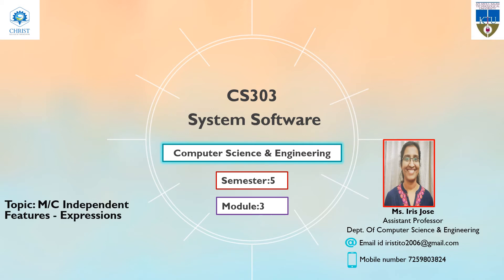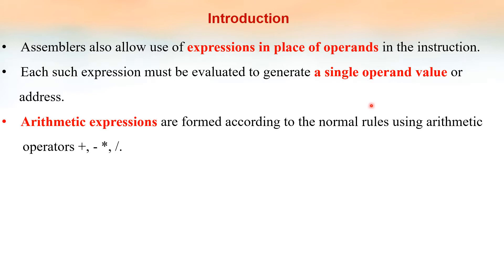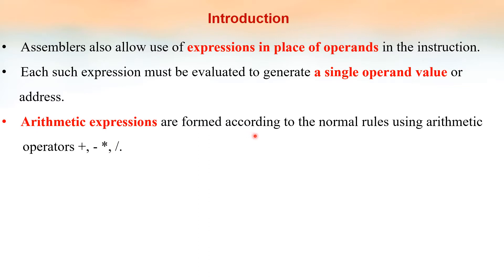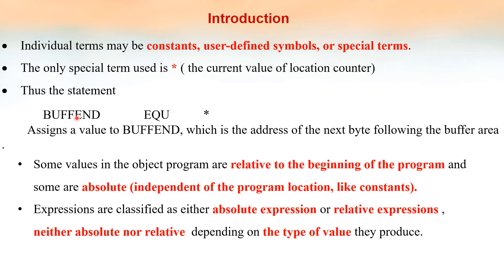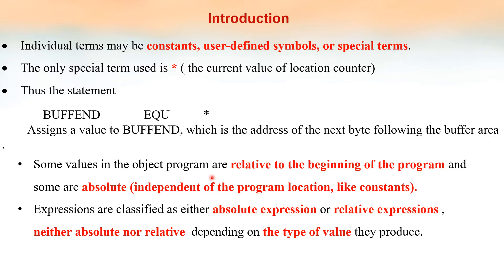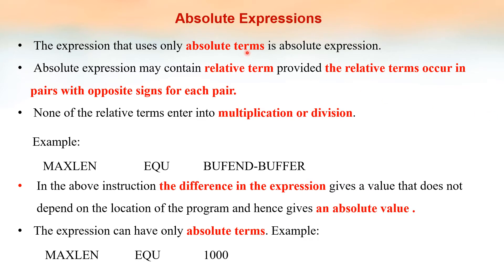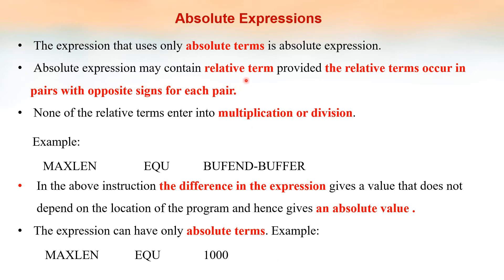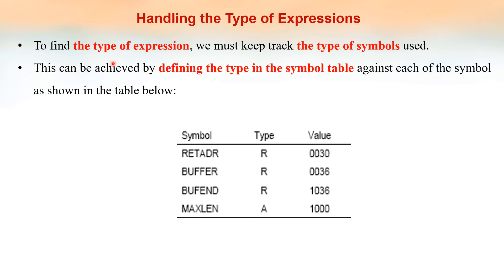CS 303 SS Module 3 Expressions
KTU CS 303 System Software